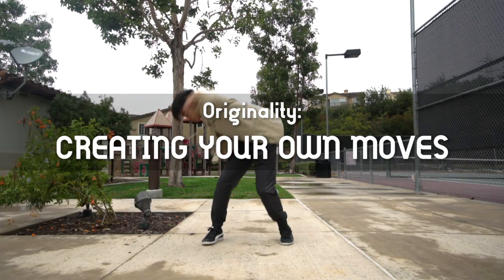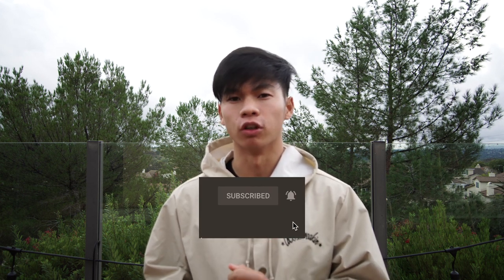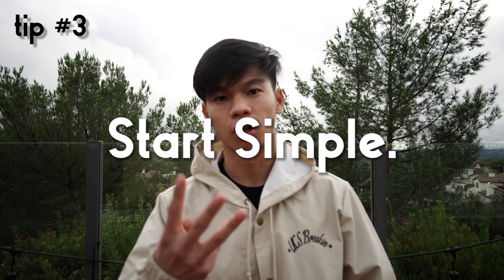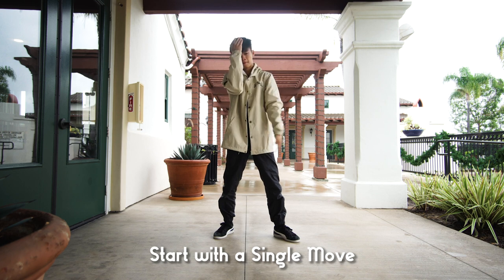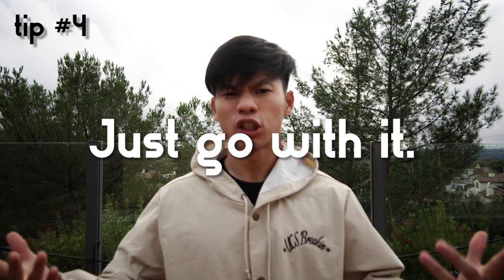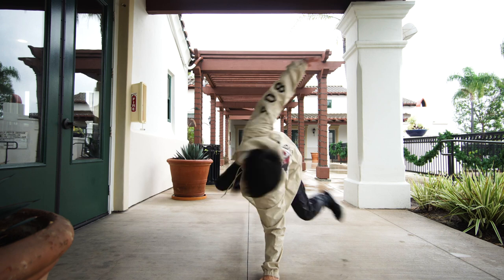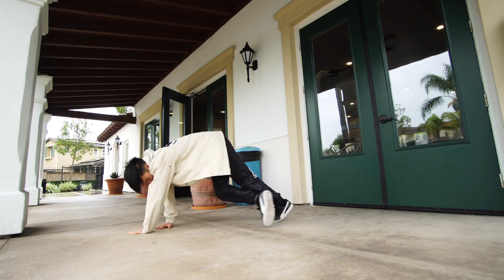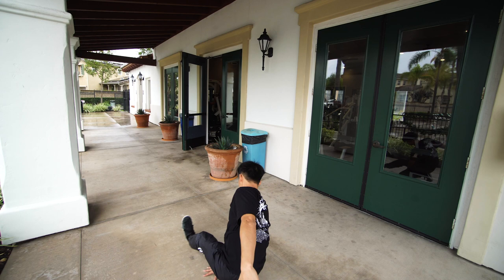How to Create Your Own Moves (Breakin Dance Tutorial)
Starting to create your own custom moves can be hard. In this video, I've listed and demonstrated a few tips that can help you in creating your own moves in breaking and in dance.